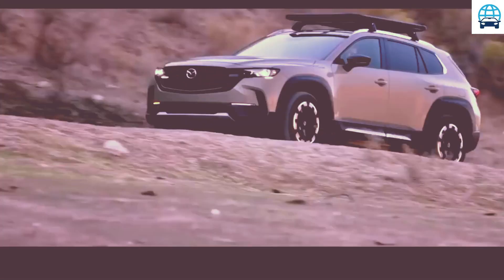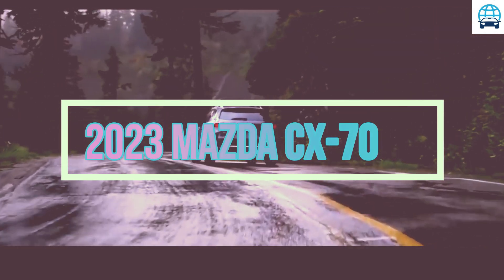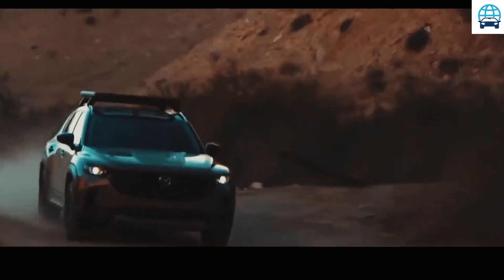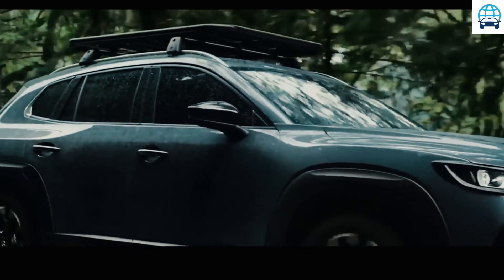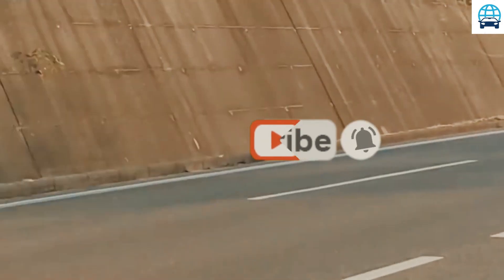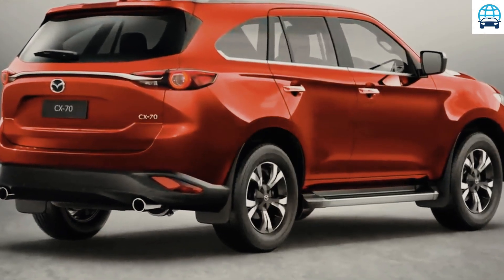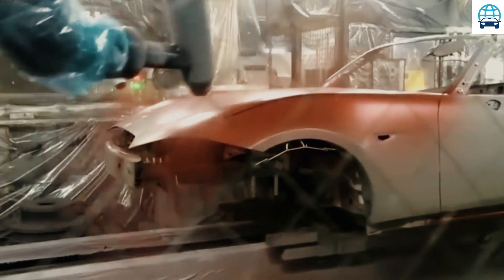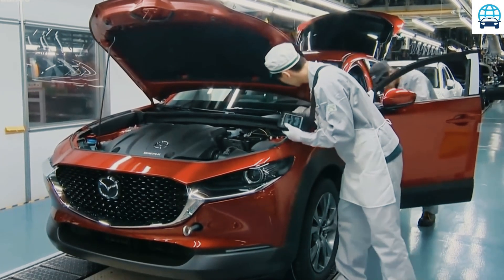2023 Mazda CX-70 - 2023 mazda cx-70 revealed with hybrid version on the way & release date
2023 Mazda CX-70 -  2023 mazda cx 70  - all new mazda cx 70 review - full details | everything we know.

new 2023 mazda cx-90 full size family suv fresh details revealed | mazda cx90 2023 first look.

the next generation mazda cx 70 2023 is coming soon.. perfect  new 2023 mazda cx 30 redesign - next-gen | mazda cx 30 2023 - specs   price & release date.